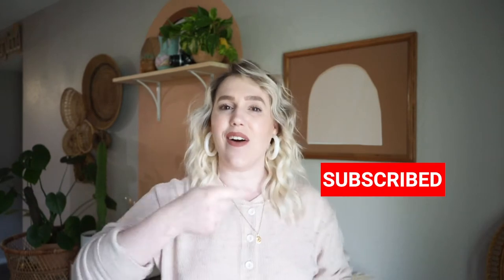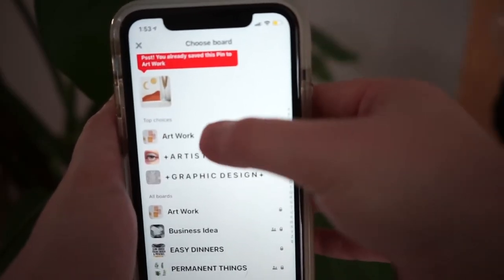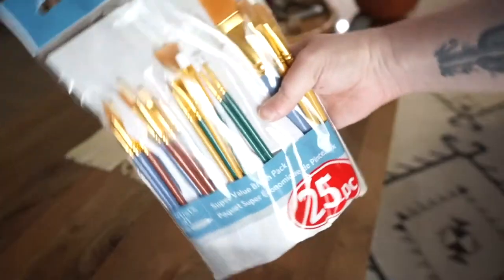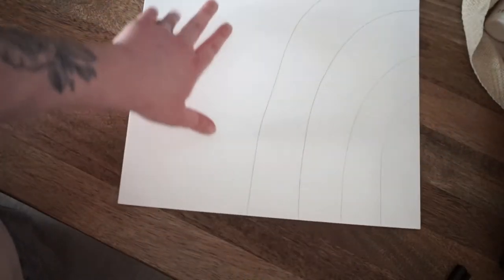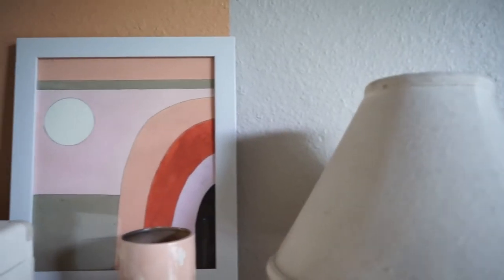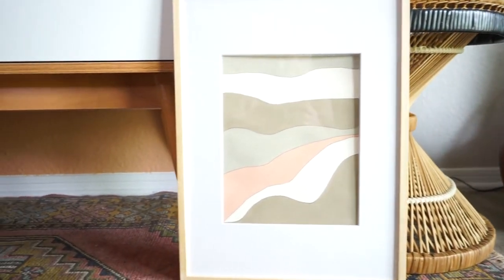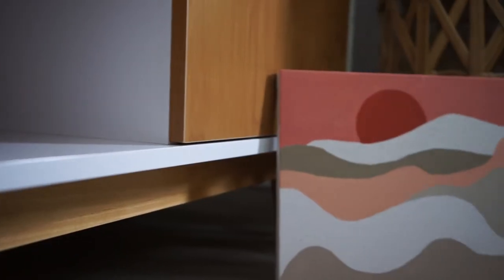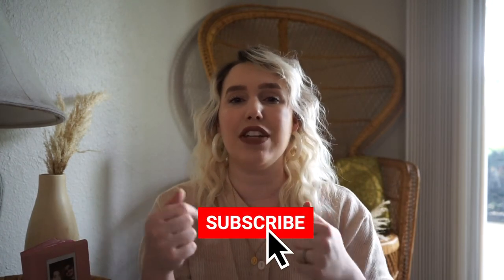DIY Painted Wall Art inspired by Pinterest!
This weeks video I am showing you how I create my DIY Painted Wall Art so I am able to save some money while also making some amazing new art for my home! I create 3 different painted wall art pieces to get you guys inspired and it's all from Pinterest!